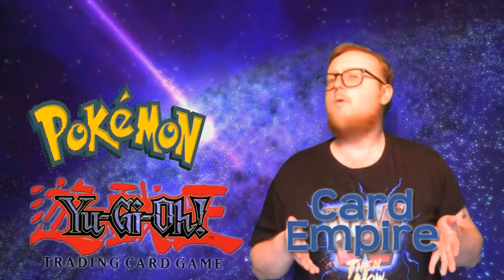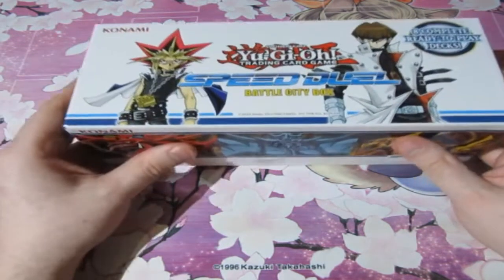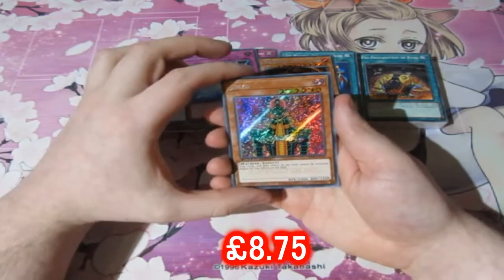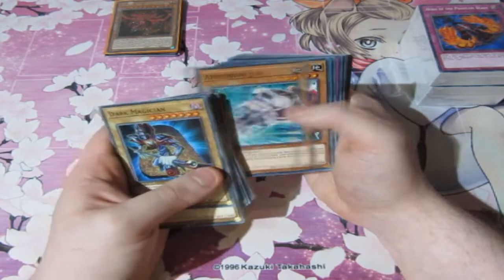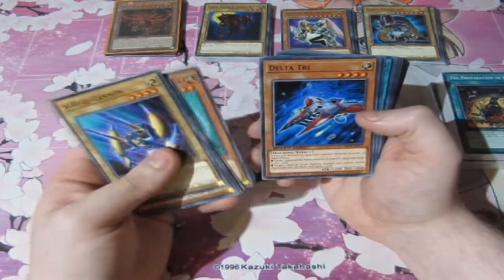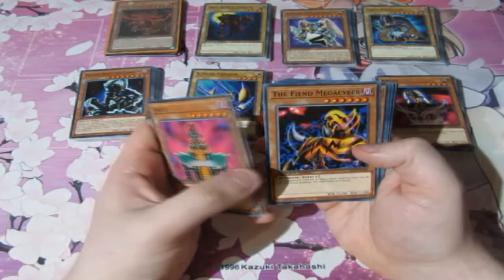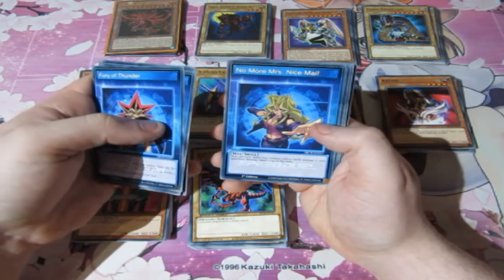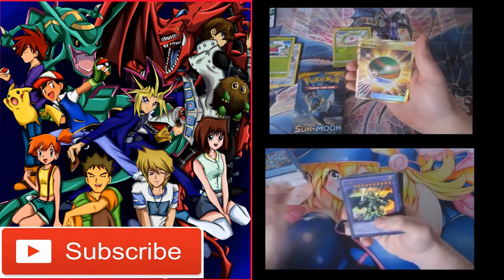Yugioh Pack Opening Speed Duel Battel City Box OMG